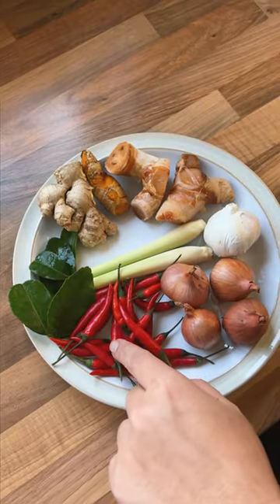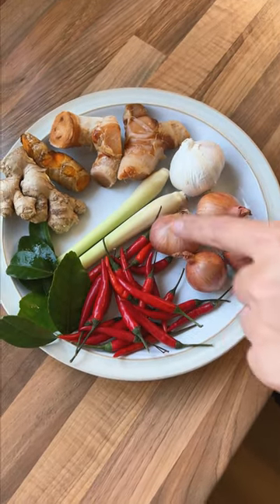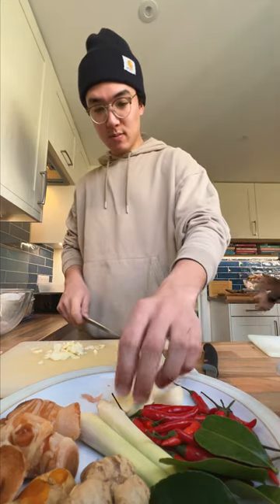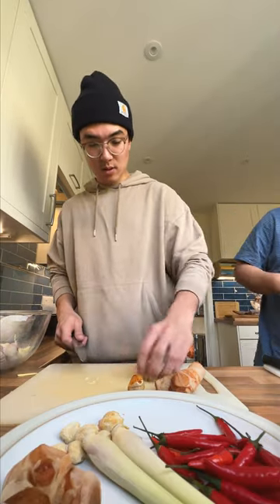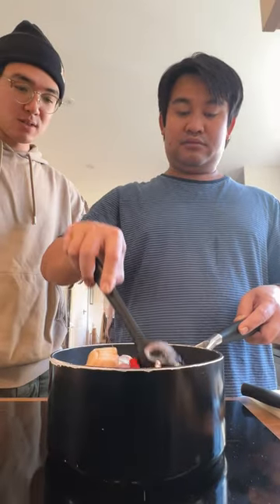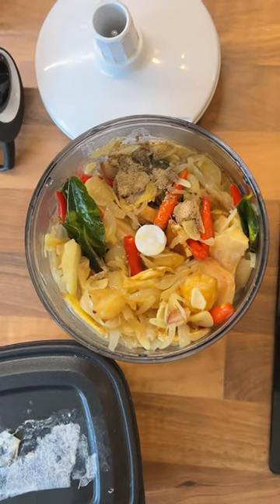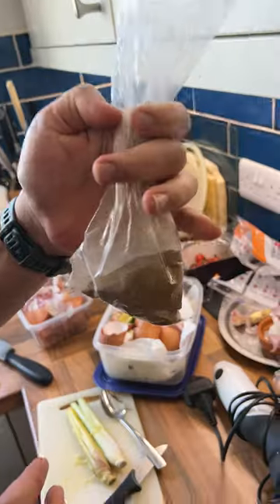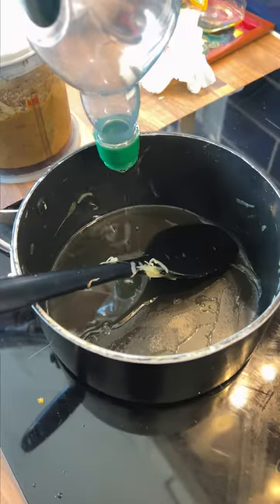My Indonesian Cousin's Sambal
INGREDIENTS:
Birds eye chilli
Lime leaf
Ginger
Turmeric
Galangal
Garlic
Shallots
Lemongrass
Candlenuts
Rapeseed (canola) oil
Salt
Rempah powder (alternatively: White pepper and dried coriander)

My Fermentation Essentials: